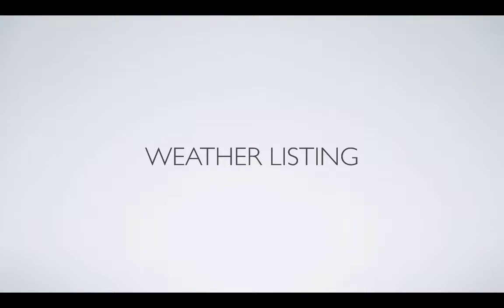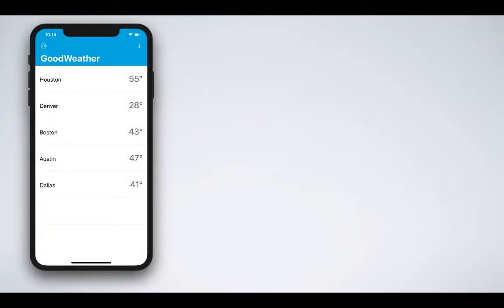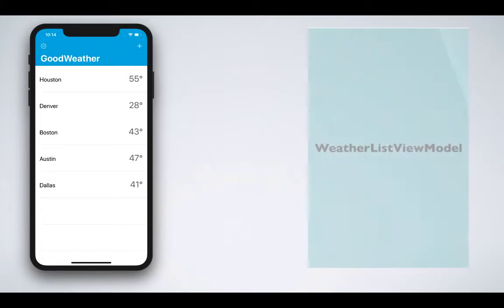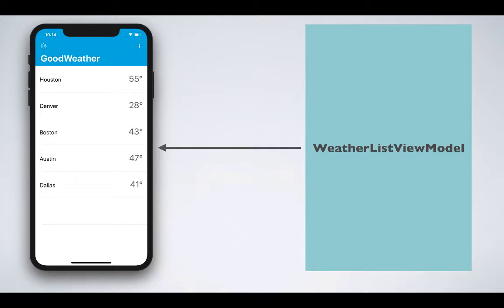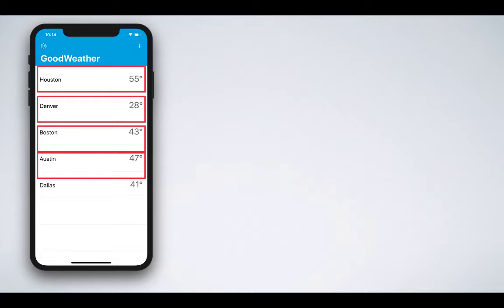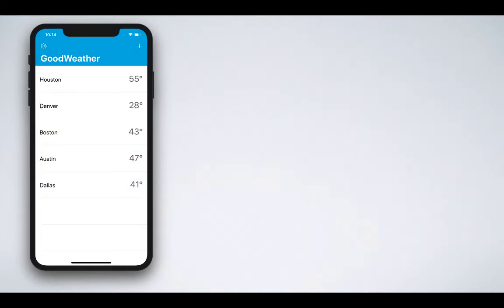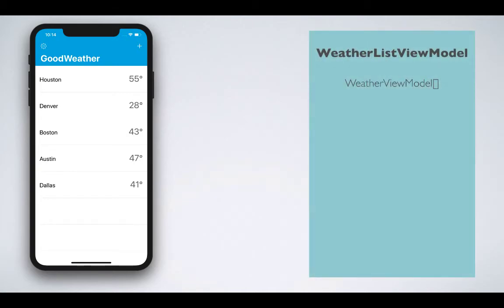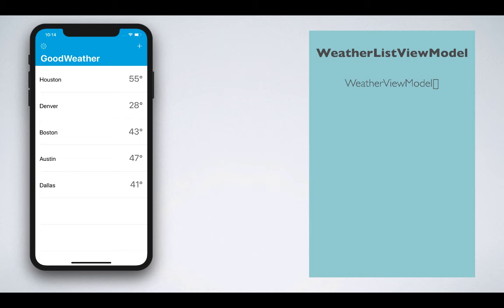#5 Understanding Weather List Screen